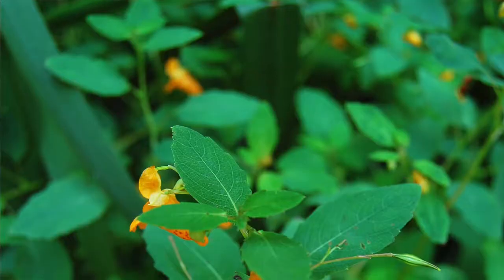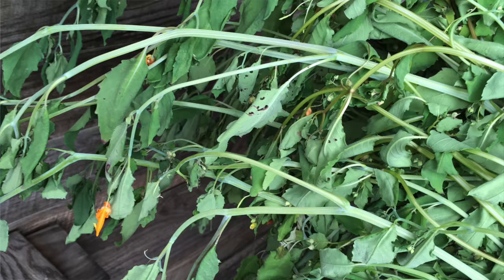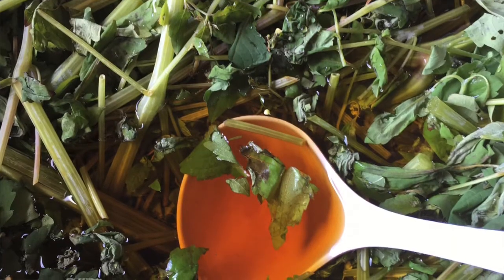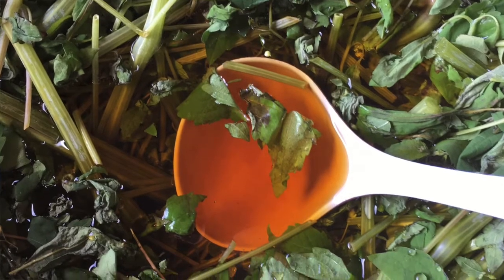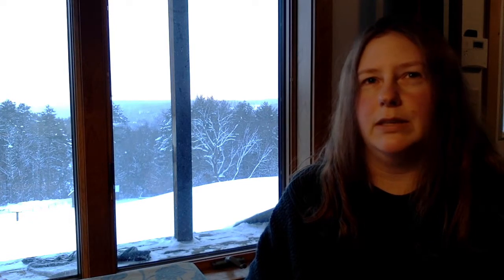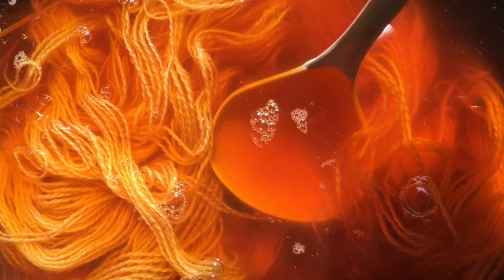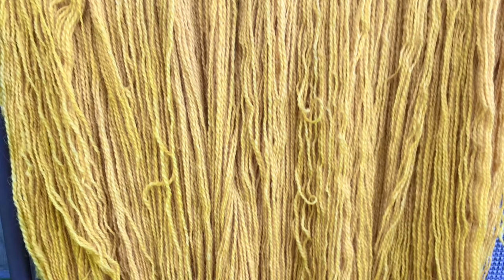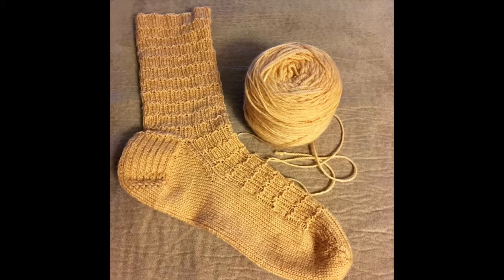Dyeing Yarn with Jewelweed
In this video, Sarah shares her method for using jewelweed (which grows wild in most of the US and Canada) to create a beautiful natural tangerine dye.